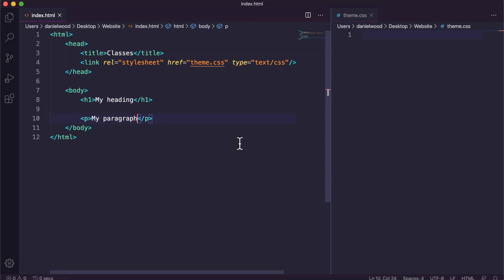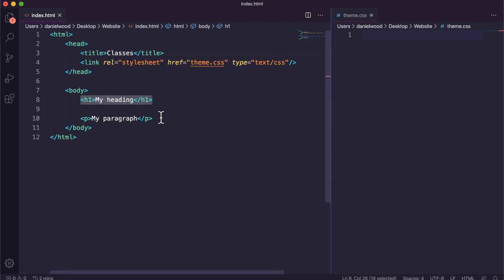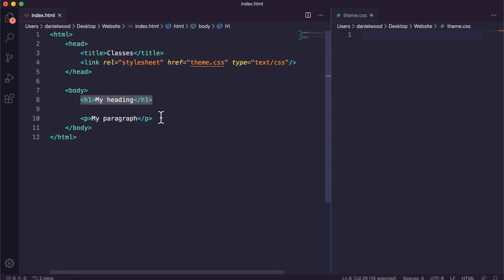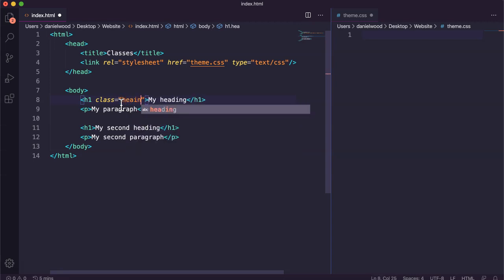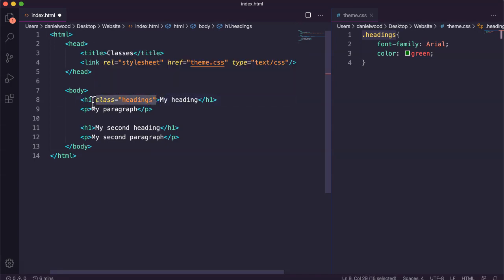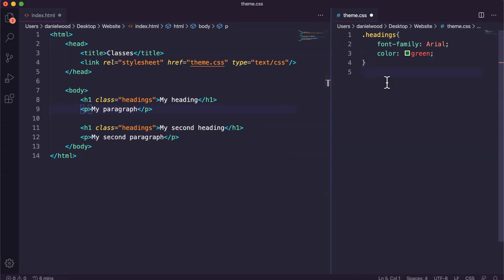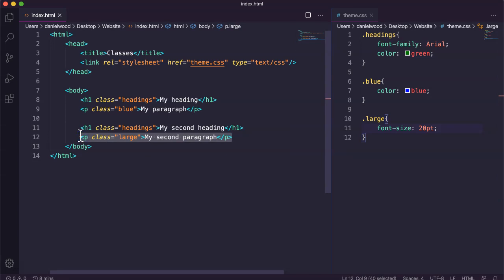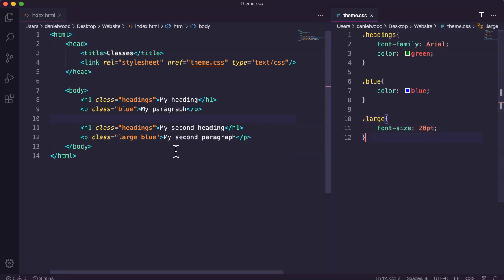HTML & CSS 2020 Tutorial 19 - The Class selector